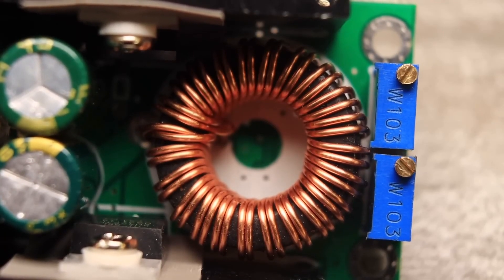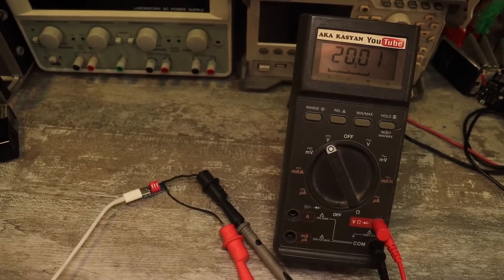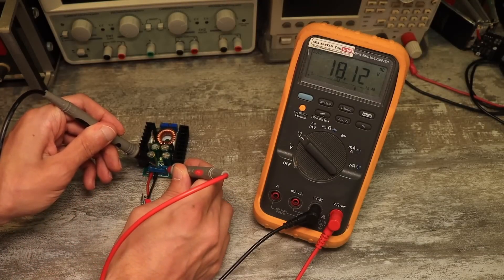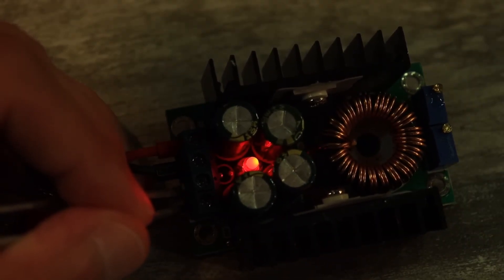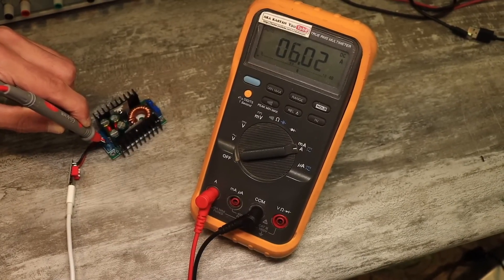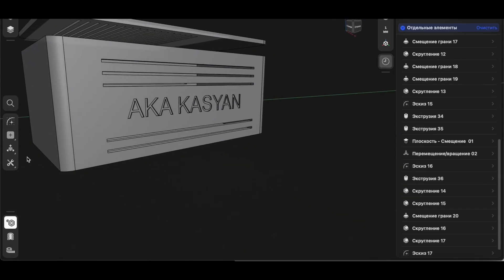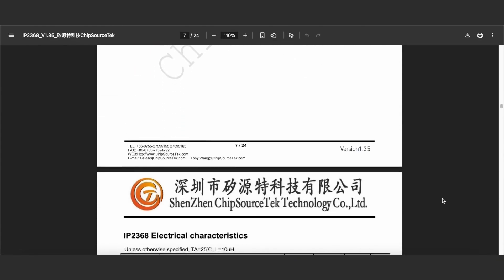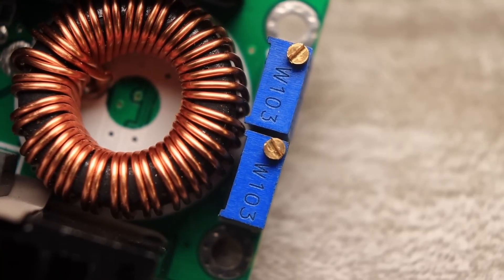How to Charge a Car Battery Using a Smartphone Charger?